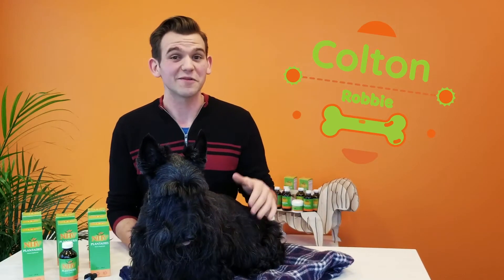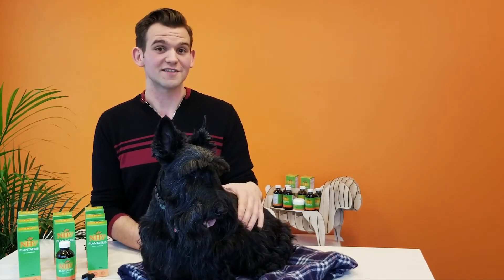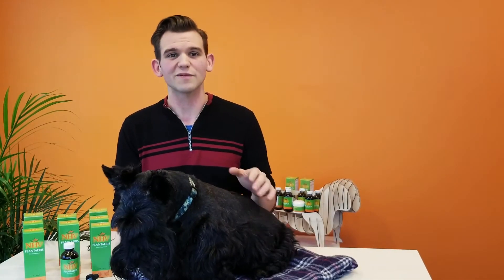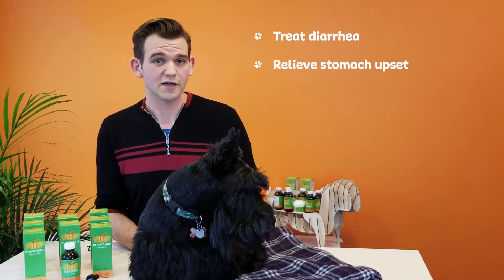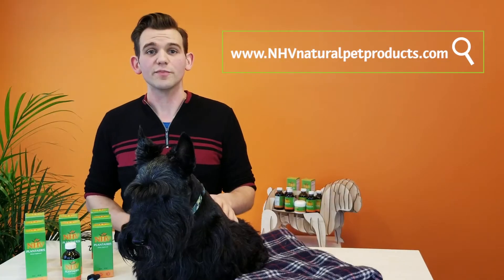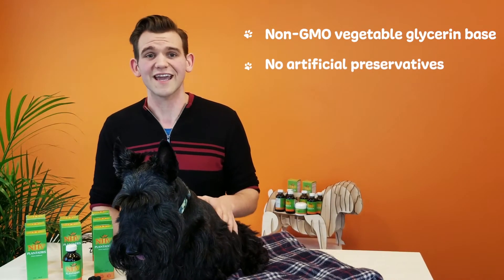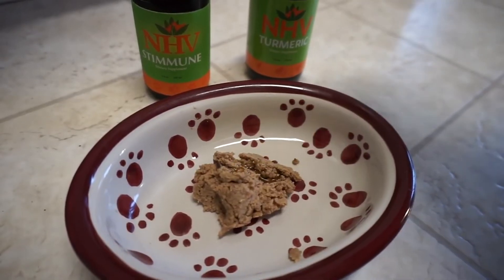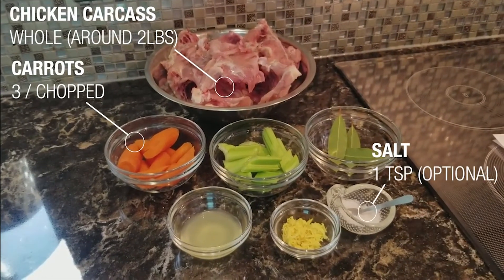NHV Plantaeris - IBD and Diarrhea Support for Cats & Dogs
Inflammatory bowel disease and diarrhea can impact a pets day to day life, causing an unpleasant feeling on the inside and leaving a mess on the outside.

To make your furkiddo more comfortable, NHV Plantaeris is a natural fast-acting gentle herbal extract that helps pets with IBD and diarrhea symptoms feel better in no time!

Inflammatory bowel disease in pets applies to a group of digestive system diseases that result in the inflammation of the intestines and other chronic symptoms related to the GI system.

NHV Plantaeris works quickly and gently, helps maintain normal bowel function by soothing the irritated and inflamed tissue of the bowels and prevents dehydration. It reduces spasms of the bowel to slow stool passage and allow your pet to absorb the nutrients from its food and allow the stool to solidify.

Although signs and symptoms of IBD can come and go, the most common clinical signs are:

• Vomiting
• Diarrhea
• Changes in appetite
• Weight loss
• Gas
• Bright red blood in stools

NHV Plantaeris has helped many furriends like 14 year old Misha who stopped using the litterbox and began having accidents all over the floor several times a day before using Plantaeris. Six months later and her diarrhea is gone!

Our NHV Pet Experts have also written this pawfect blog with information on how you can tell if your dog has IBD.

Our NHV pet experts are always here to help any pet in need with supplement recommendations, diet tips and more.